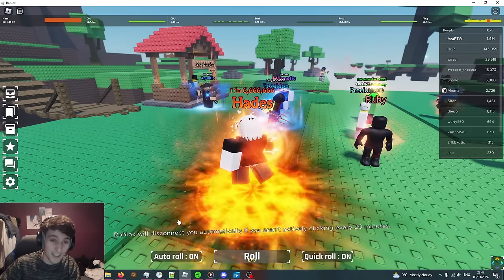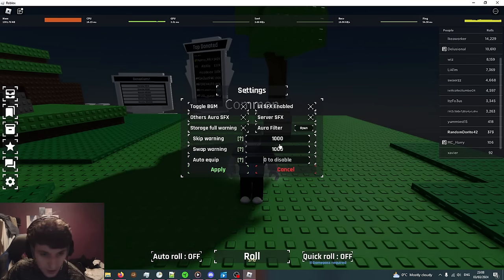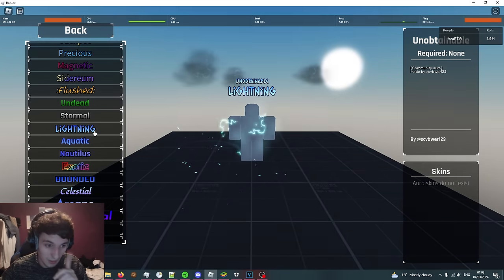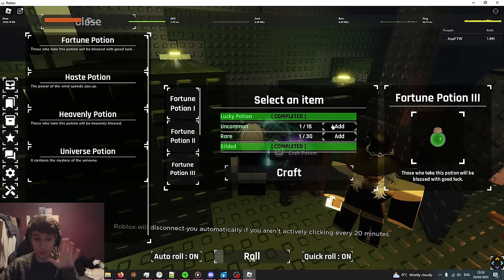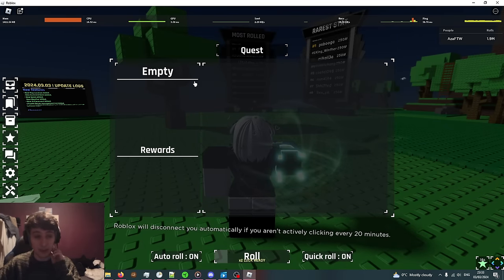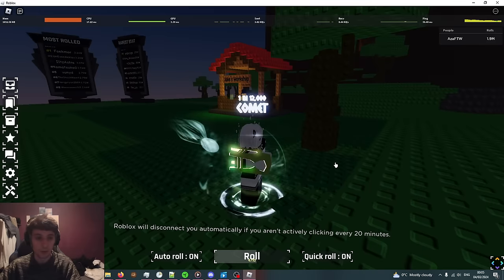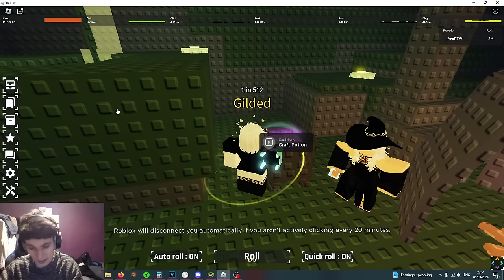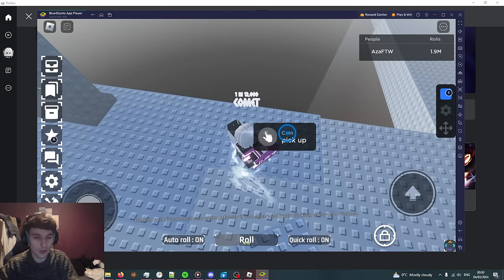The Best Strategy For Sol's RNG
Timestamps:
0:00 Start
0:03 Intro
1:57 Explaining mechanics
14:50 Best strategy (active)
22:18 Best strategy (idle)
Video on the Roblox idle game - sol's rng
Big thanks to whippd for helping me out with the video